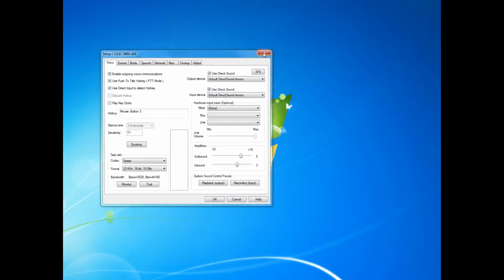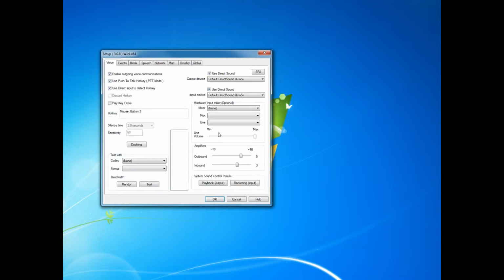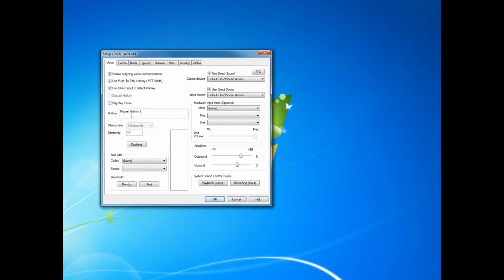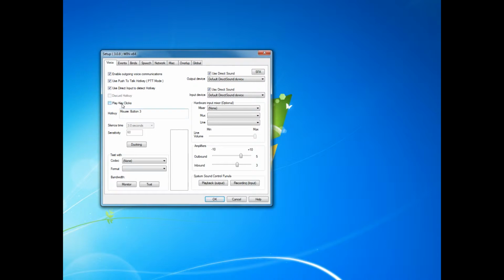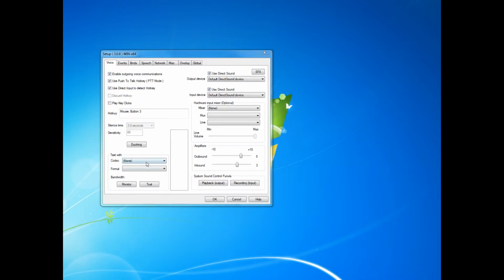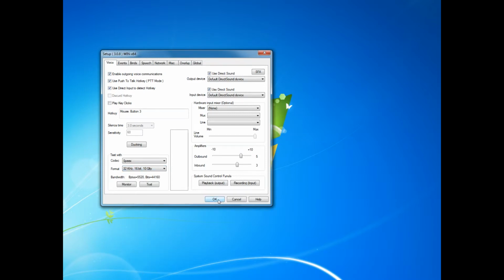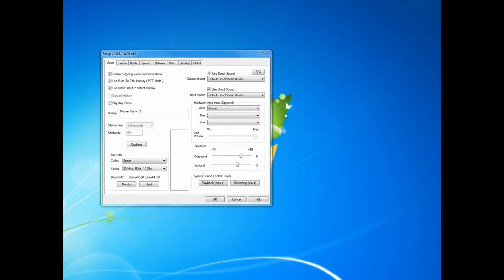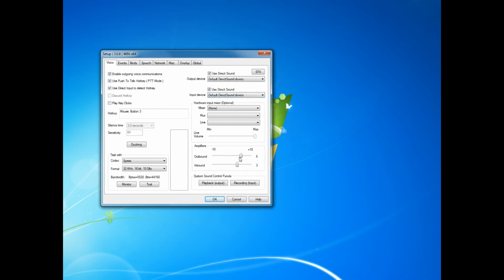Puter Tutor: Ventrilo Advanced Tutorial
Have you observed the first tutorial, or perhaps you were looking for an explanation of ventrilo's finer features? Well then you've come to the right place, allow the Puter Tutor to guide you in the right direction, gracefully, elegantly, and without the life stories or jumbled ramblings of the more well renown YouTube gurus.